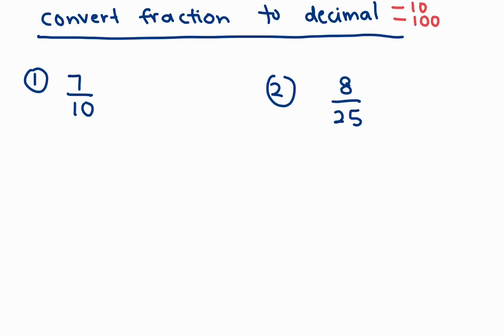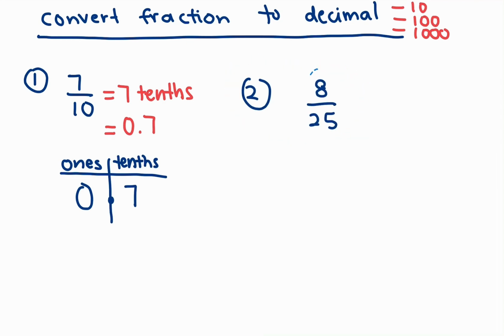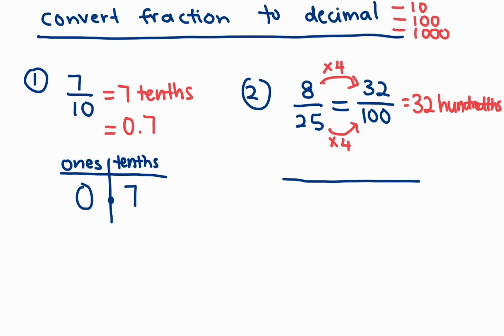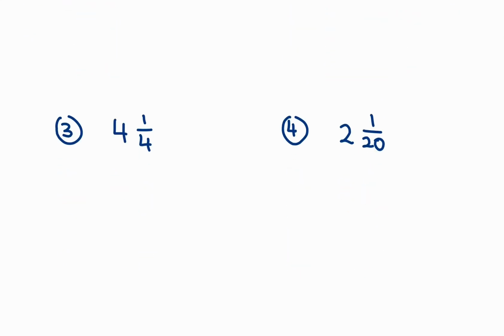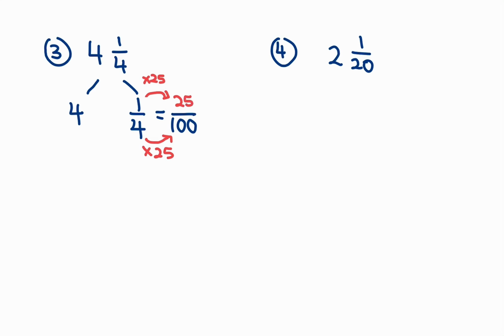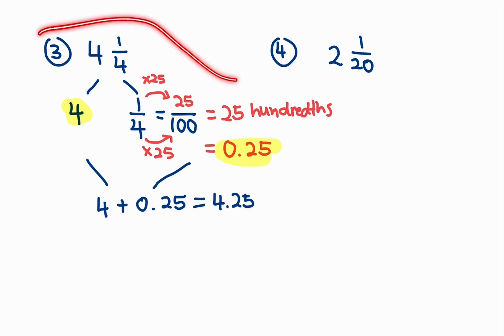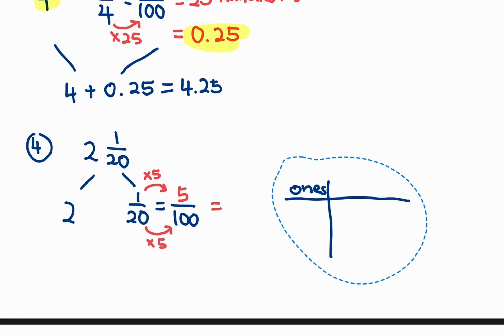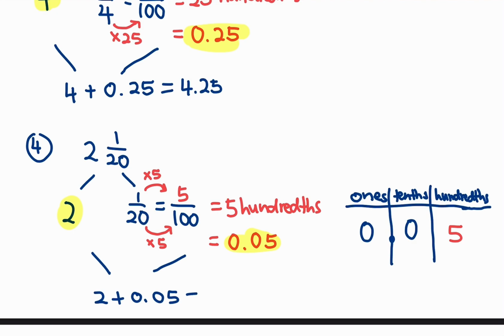Convert fraction to decimal